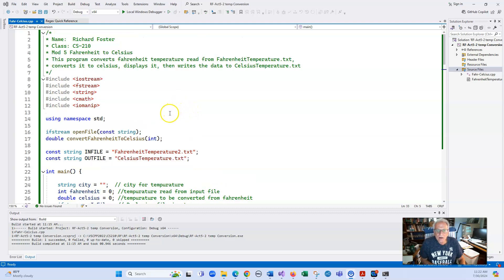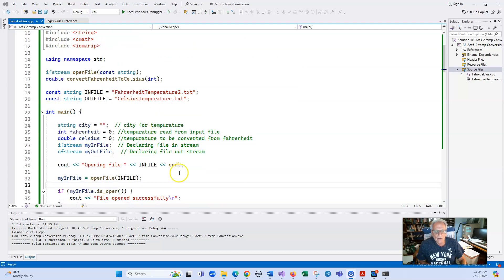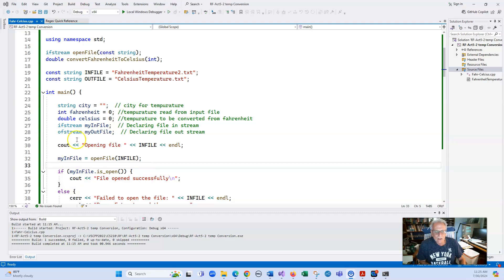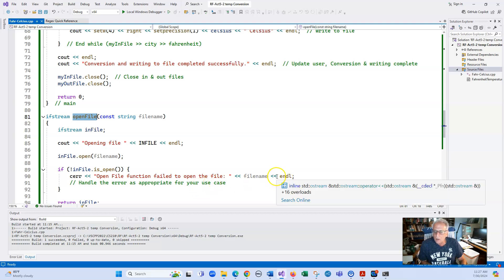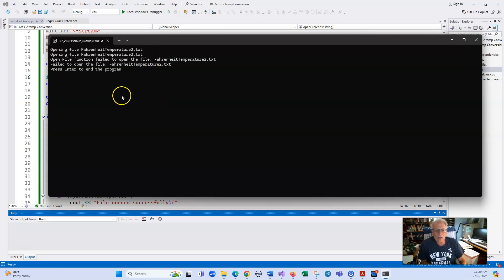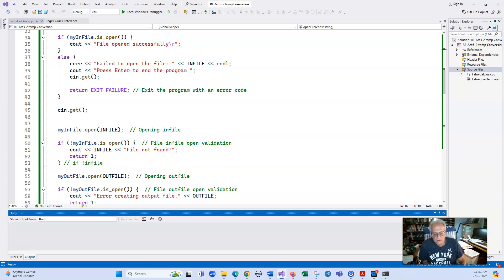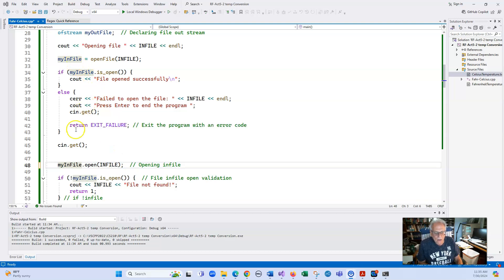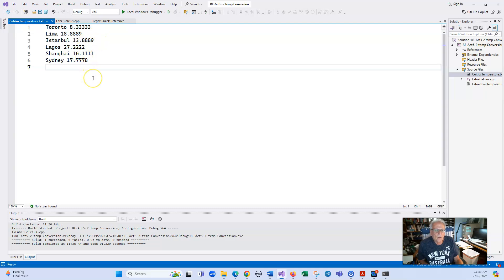CS210 Act5 2 Tempurature Conversion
Some hints on how to do the working with files activity